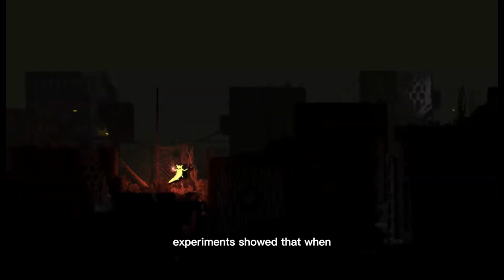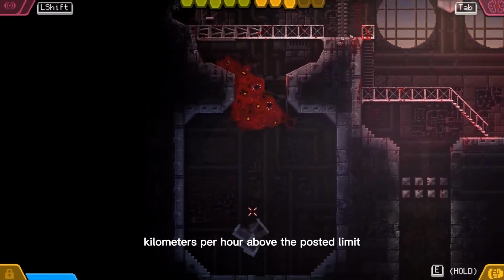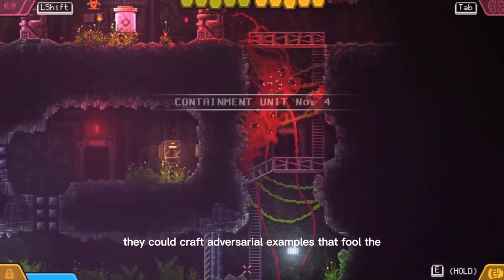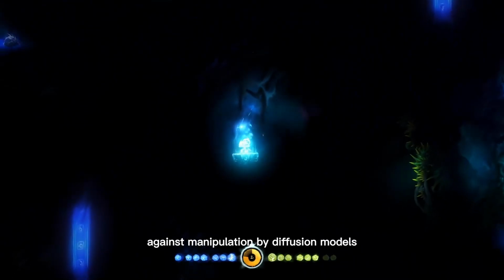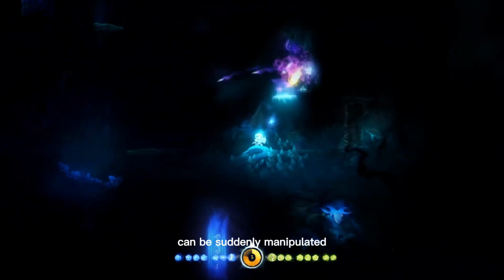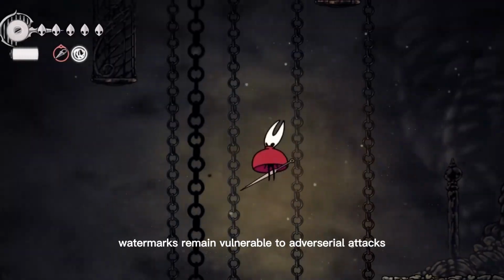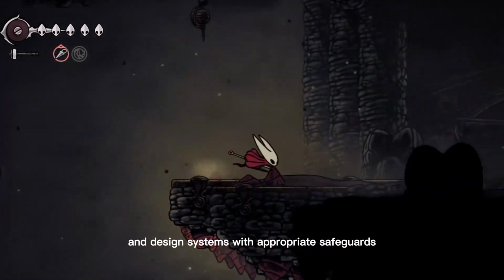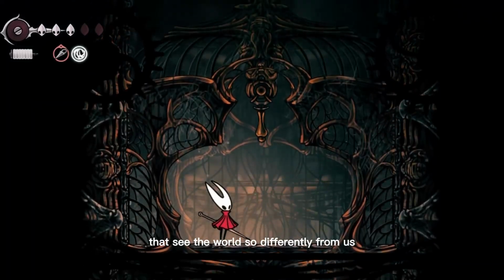AI Started Generating Images No Model Should Create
Welcome! I’m Detective Incognito, and here we investigate scientific mysteries about AI happening all around the world.

🧠 In each episode, we explore real experiments, strange patterns, and unexplained discoveries emerging from the world of Artificial Intelligence.

🔬 From behaving in unexpected ways to algorithms revealing phenomena beyond current scientific understanding. Every story here is based on documented research, real data, and frontier science.

⚡ If you're fascinated by AI, cutting-edge technology, and how it's shaping our future, you're in the right place.

👁‍🗨 Join the investigation into the unknown side of Artificial intelligence.